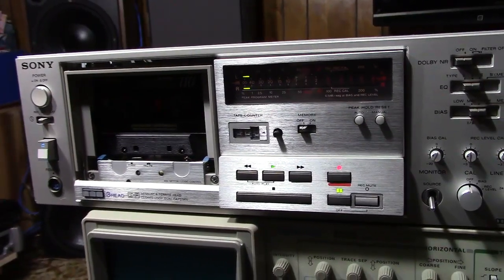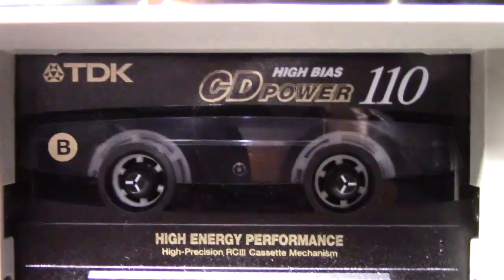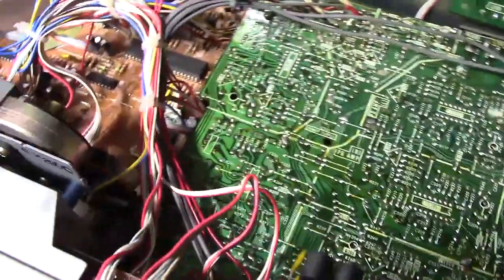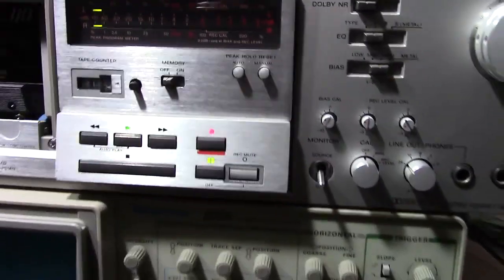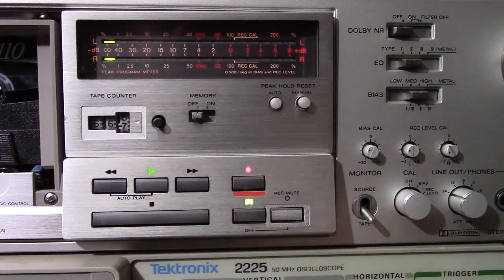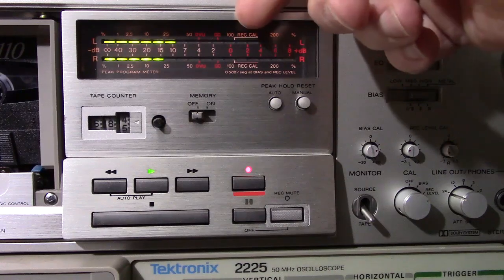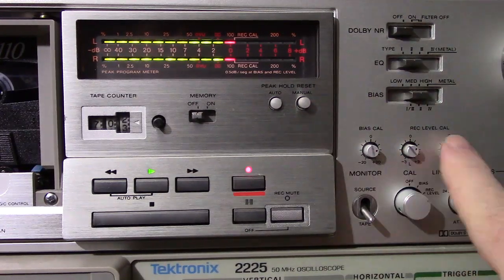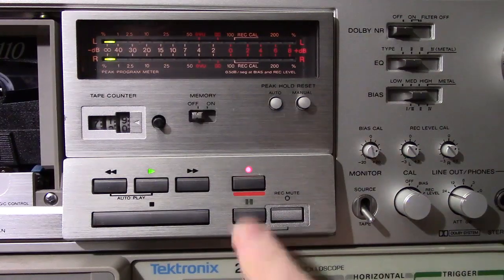Sony TC-K81: 3 Head Cassette- Calibration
Since I've been on an "Azimuth Binge" lately, I decided to check the Sony deck, and in the process I discovered that the record level adjustments were a tad skewed to the low side, meaning they had to be turned way up to get any type of calibration point. After finding the record level adjustments on the main board, it became alot easier to bring a tape into calibration, with extra range left over. Once calibrated, the deck is tested with a recording (using dbx) of an old favorite song from the movie soundtrack of "Heavy Metal". Lissajous patterns on the O'scope are fun to watch too.

Song Demo begins at 6:14